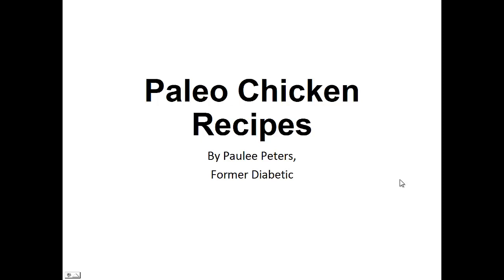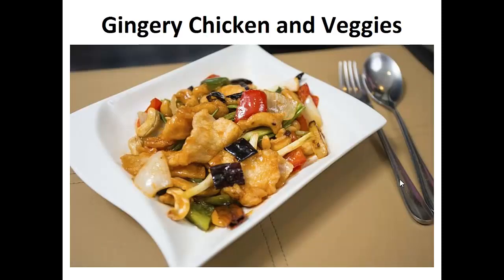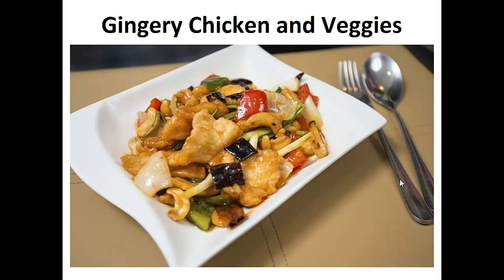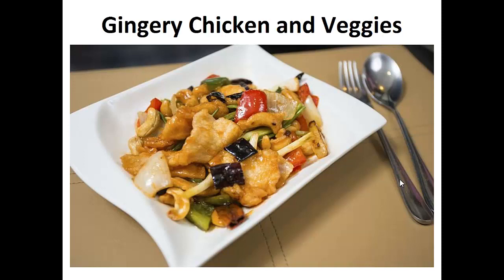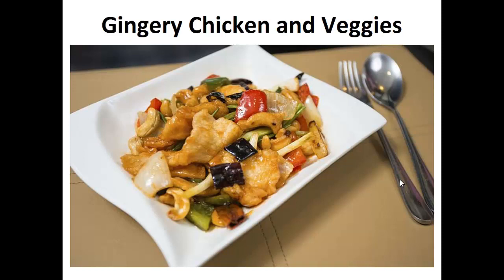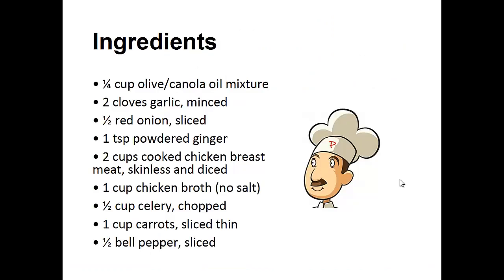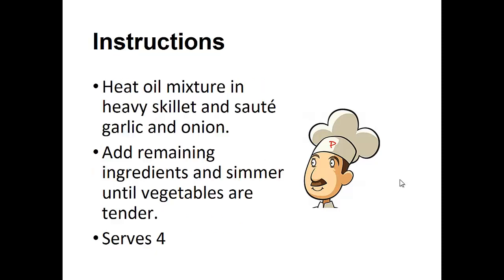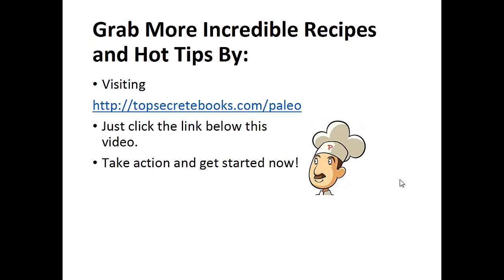Paleo Chicken Recipes - Gingery Chicken And Veggies By A Former Diabetic